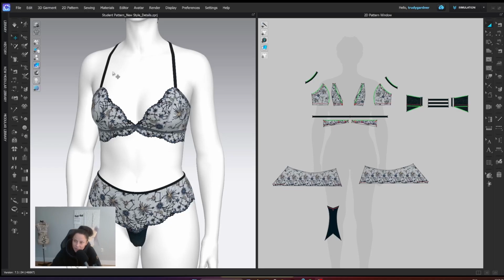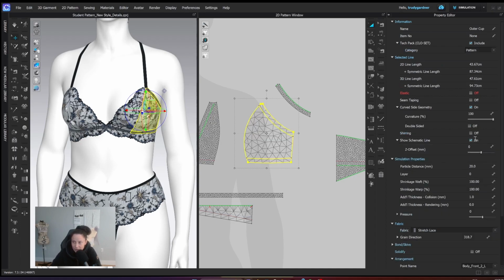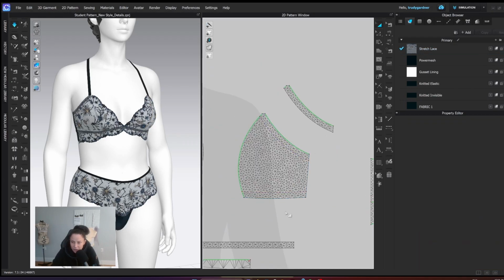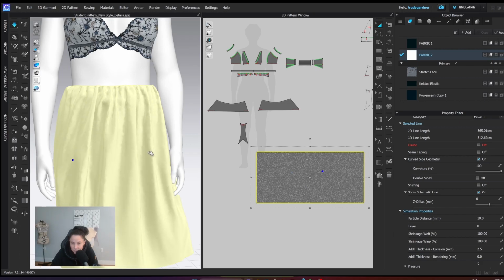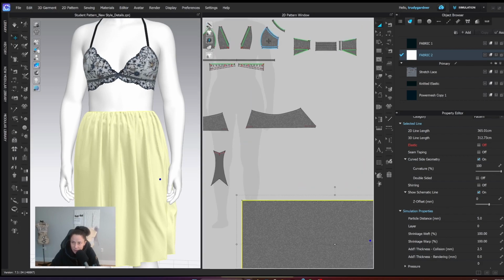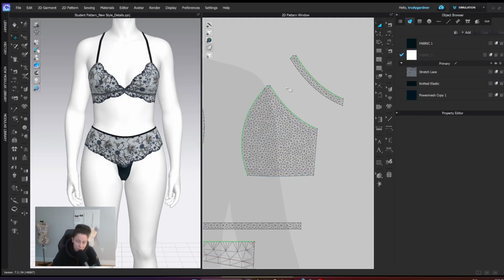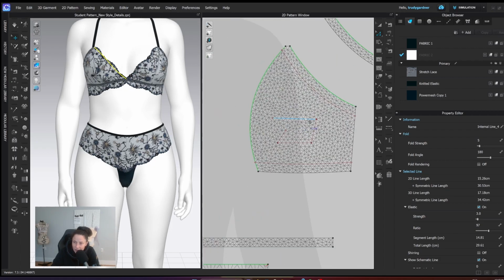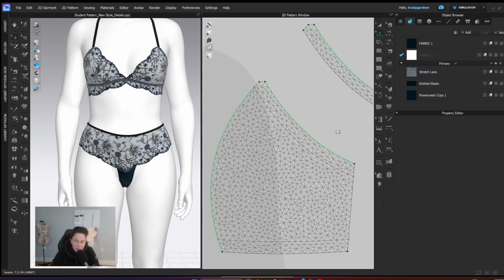Clo3D Fundamentals: Understanding Particle Distance